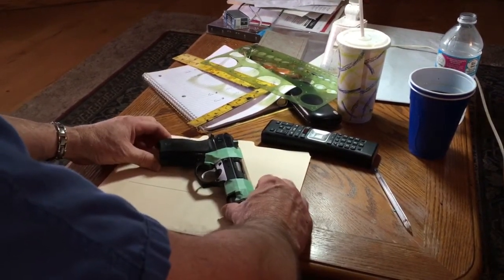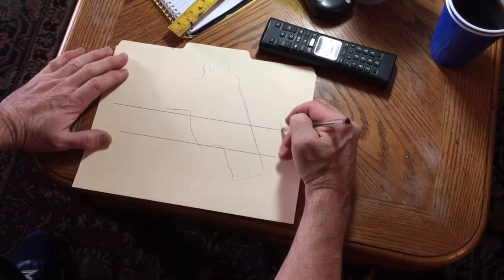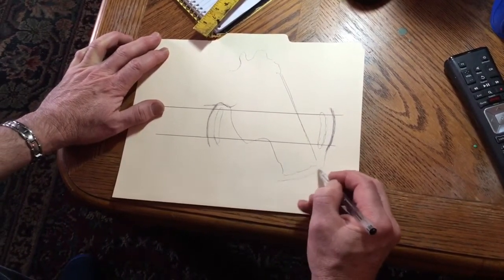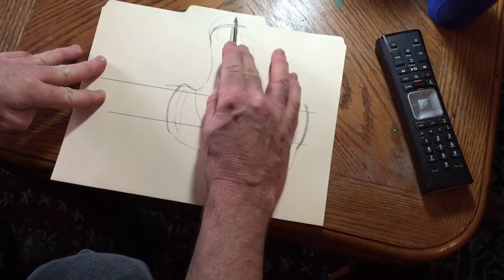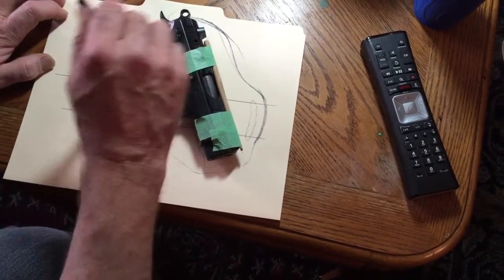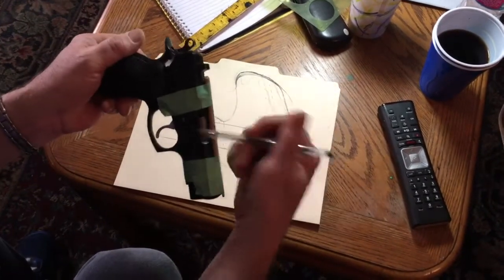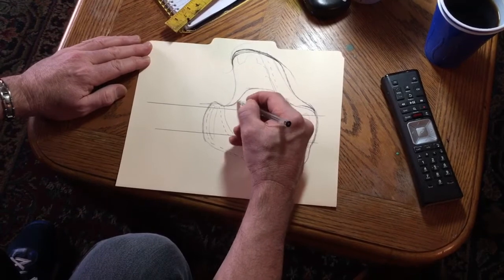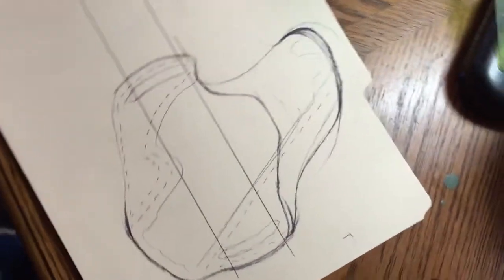Hbeleatherworks. Basic cross draw pancake holster pattern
Hbeleatherworks basic cross draw pancake pattern with a little theory thrown in.